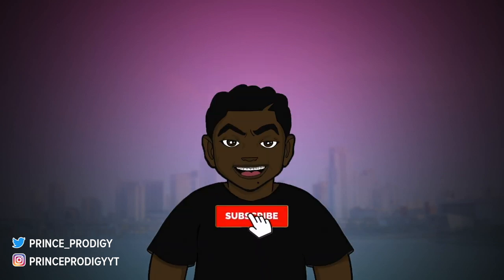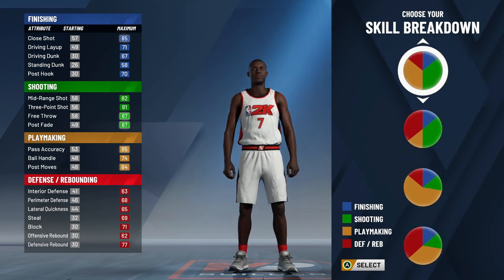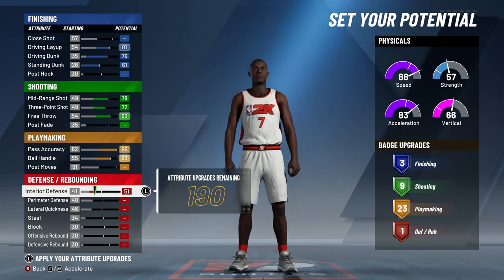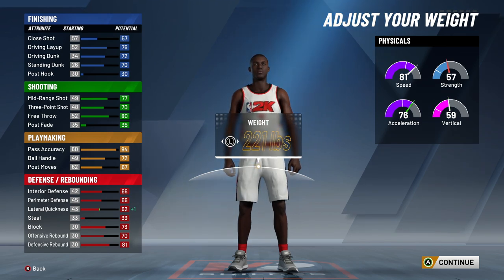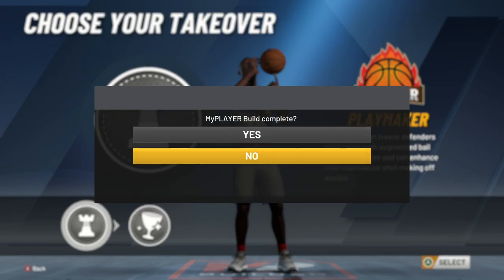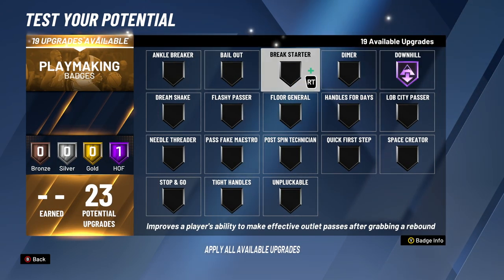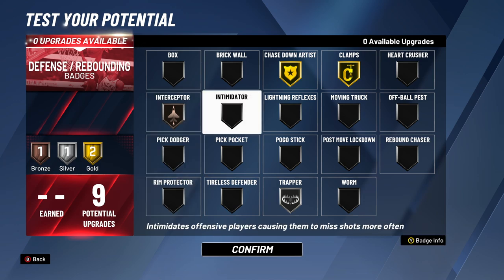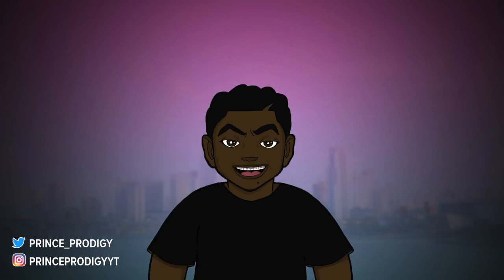Exact Kevin Durant Replica Build for NBA 2K20! BEST BUILD ON THE GAME!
Best Small Forward Kevin Durant build in NBA 2K20!